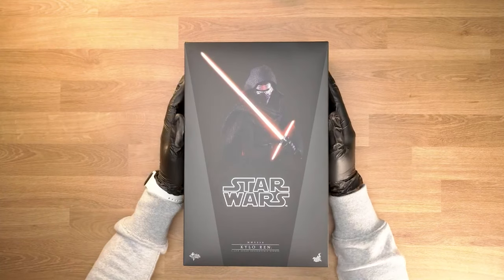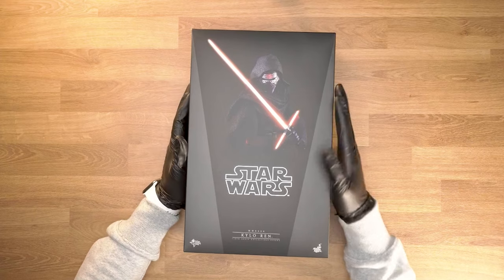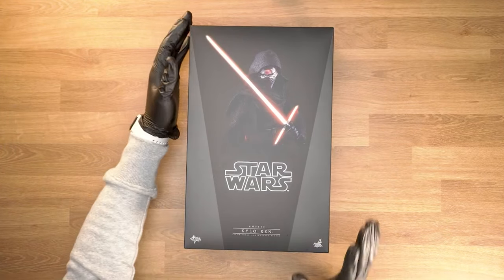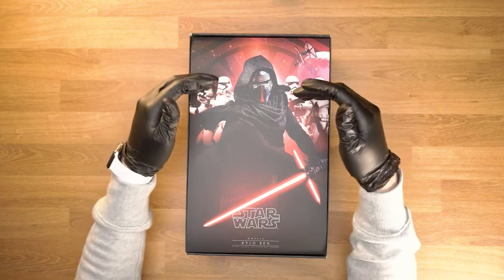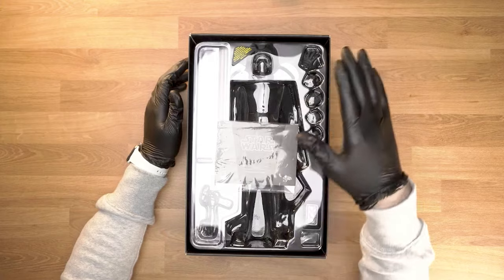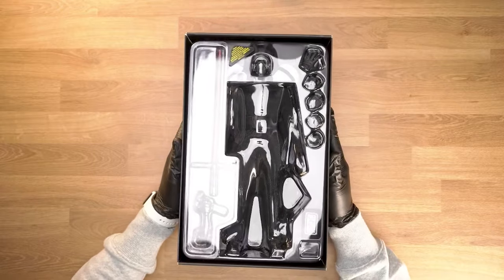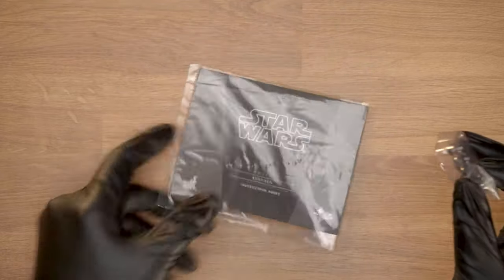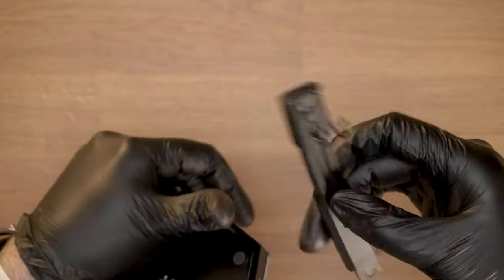Unboxing & Review: Hot Toys The Force Awakens Kylo Ren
WOO! I've completed the Kylo Ren evolution!

0:00 - Start
0:15 - Why This Figure?
0:58 - Figure Box
1:50 - Unboxing/Photo Insert
3:56 - Quick Figure Check
5:36 - Accessories
11:18 - Helmet Sculpt
14:07 - Figure Overview
18:57 - Details
19:26 - Closing/Thoughts